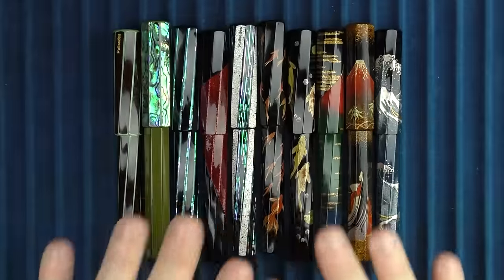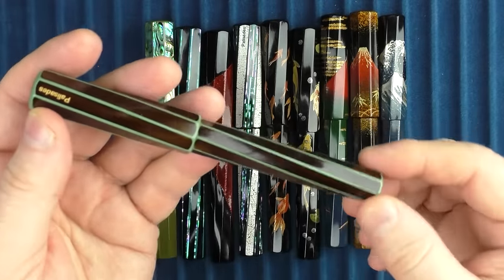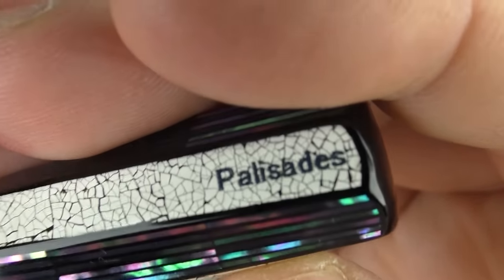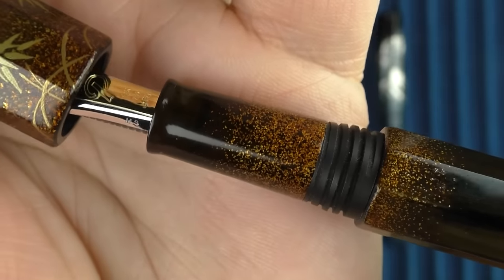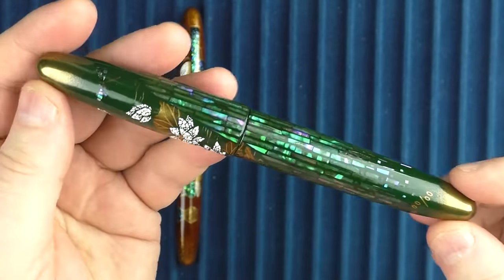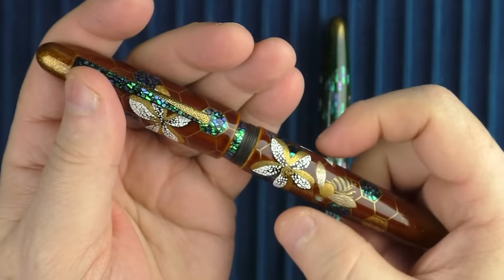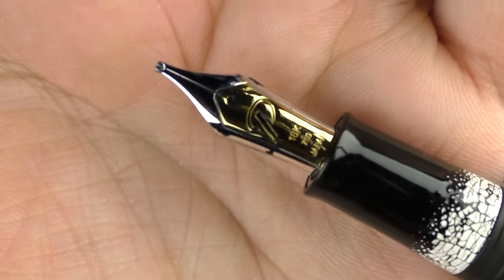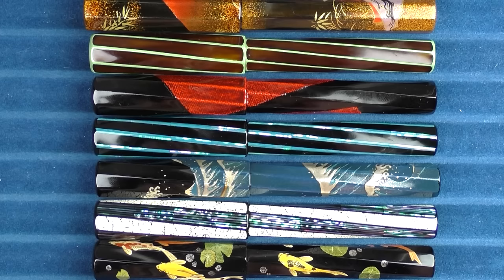$30k in Pens From Taccia & Palisades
Here's a look at over $30k in pens from Taccia and Palisades.